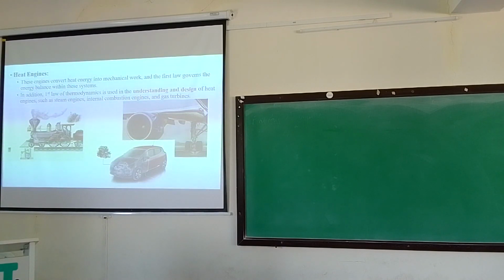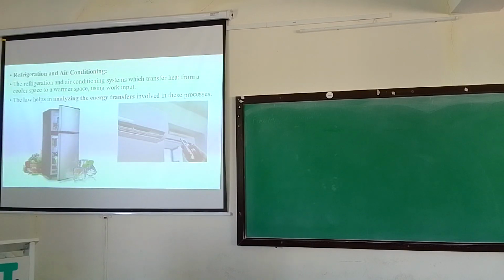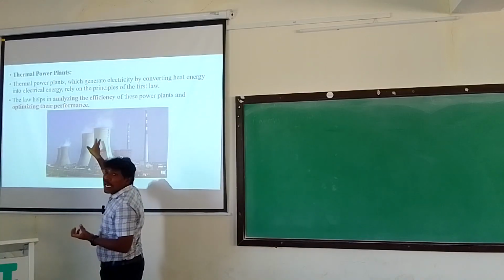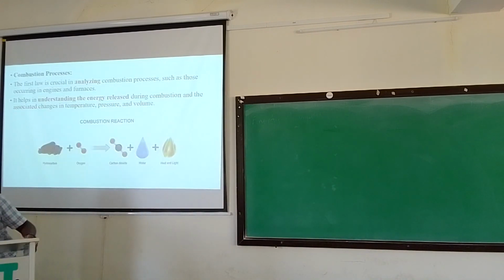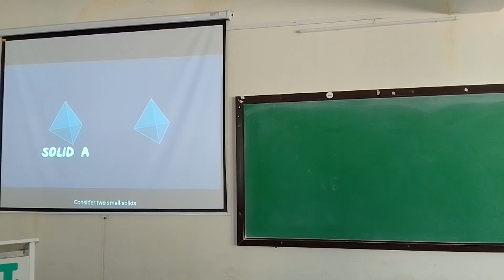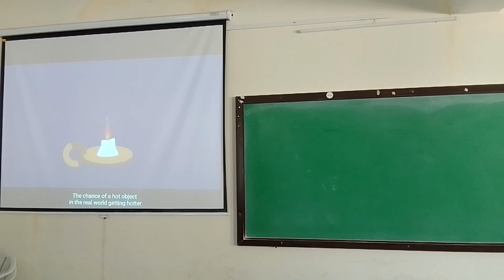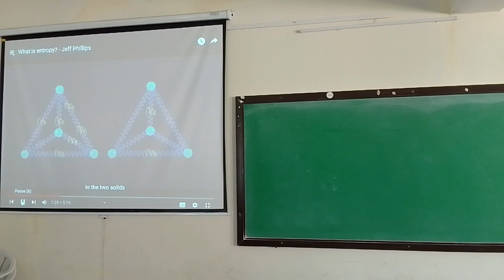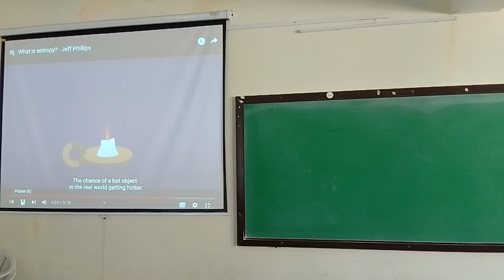Thermodynamics_5-Class_Part-3